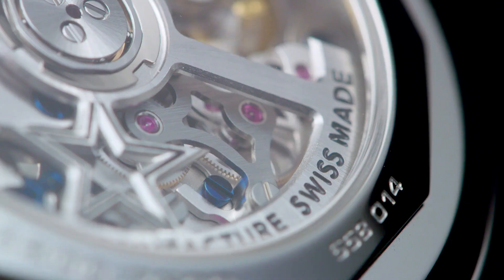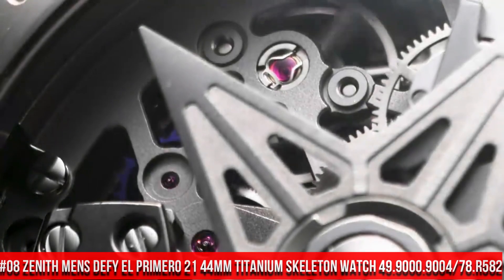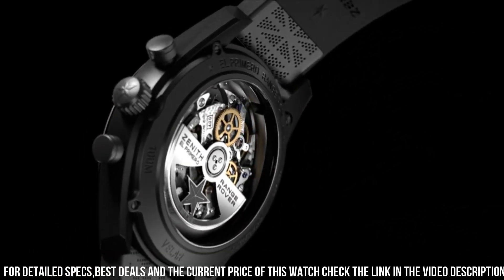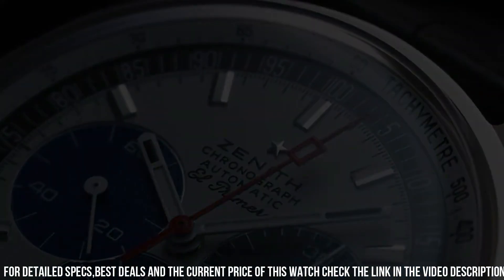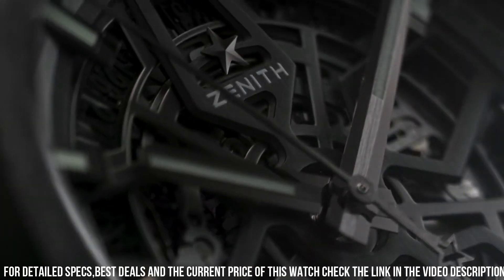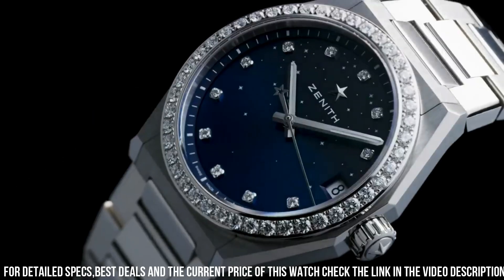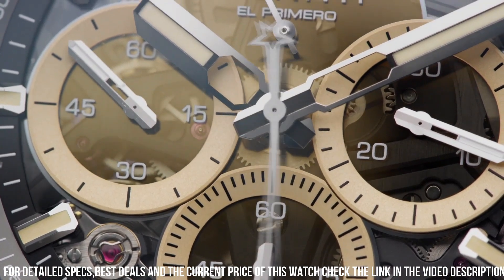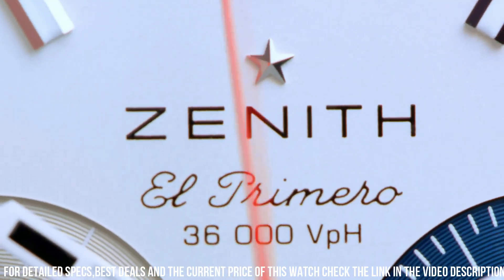Best Zenith Watches For Men - Top 9 in 2024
Hello Friends If you are looking for the Best Zenith Watches For Men - Top 9 in 2024.You are in the right place.

10.Zenith Pilot Montre D'aeronef Type 20 Black Dial Automatic Mens Watch 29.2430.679/21.C753

?Amazon US
09.Zenith Defy Classic Titanium & Rose Gold Watch 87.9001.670/79.R589

?Amazon US
08.Zenith Mens Defy El Primero 21 44mm Titanium Skeleton Watch 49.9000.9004/78.R582

?Amazon US
07.Zenith Chronomaster Collection El Primero Range Rover

?Amazon CA
06.Zenith Chronomaster Revival El Primero Watch 03.A384.400/21.C815

?Amazon US
05.Zenith Novelty Defy Classic Mens Watch Black Ceramic Case 41mm 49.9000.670/77.R782

?Amazon US
04.Zenith Mens Defy El Primero 21 44mm Titanium Skeleton Watch 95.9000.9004/78.M9000

?Amazon US
?Amazon CA
?Amazon DE
03.Zenith Defy Midnight Blue Diamond Ladies Watch 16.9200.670/01.MI001

?Amazon US
02.Zenith DEFY Extreme Desert Ref 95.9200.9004/77.I001

?Amazon US
01.Zenith Chronomaster Original E-Commerce Edition